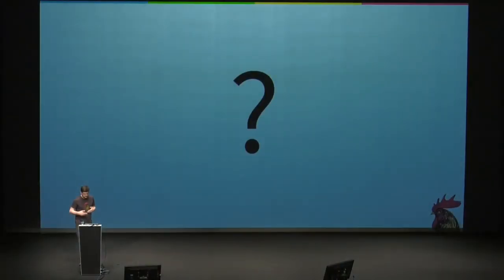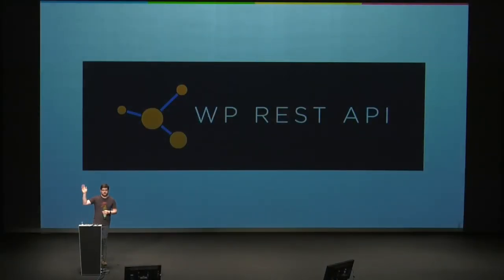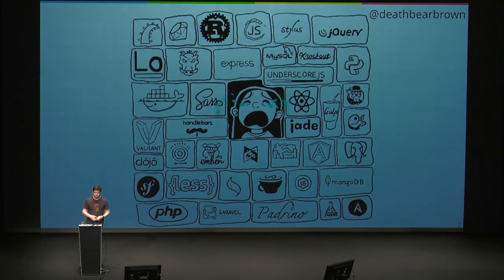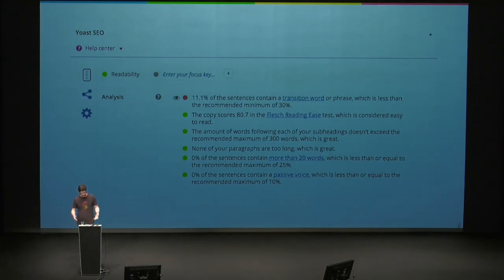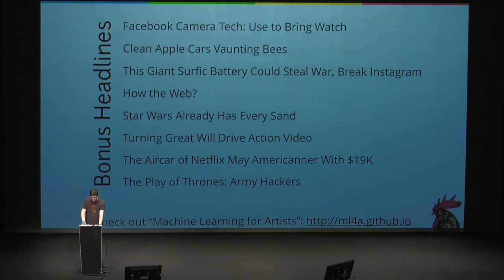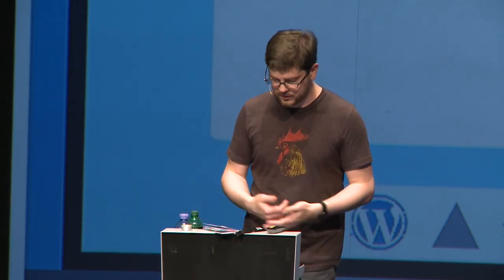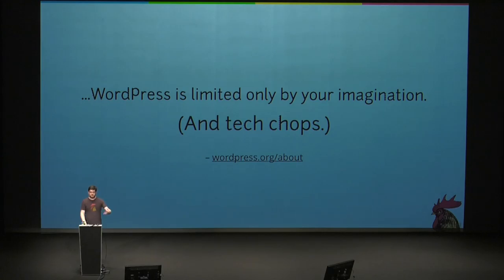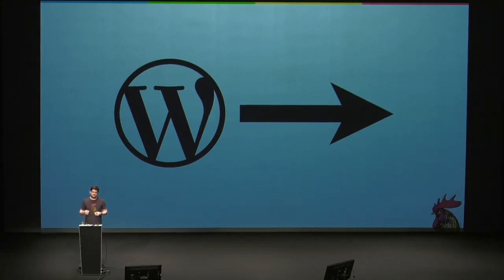K. Adam White: Using the REST API and JavaScript to create better WordPress interfaces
In this talk we’ll discover the breadth of new WordPress interfaces enabled by leveraging the WordPress REST API, such as visualizations and new editor experiences. How can our API client libraries and the applications that use them be designed for maximum flexibility? The future of WordPress is not one interface, but many.